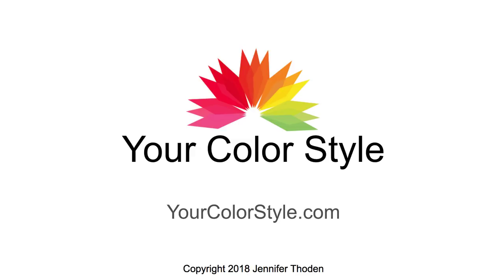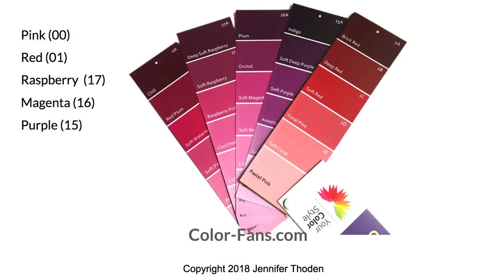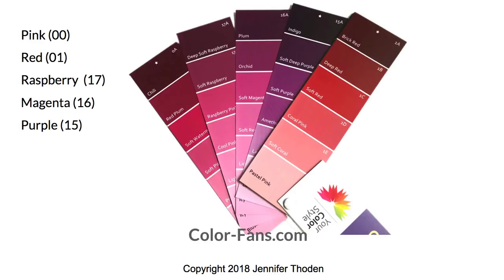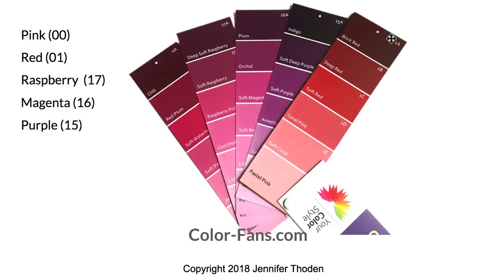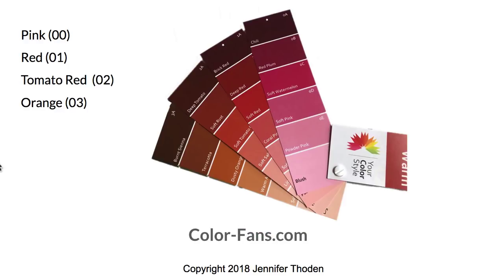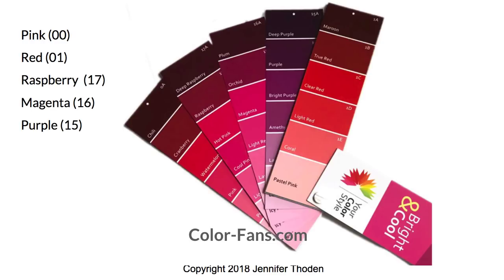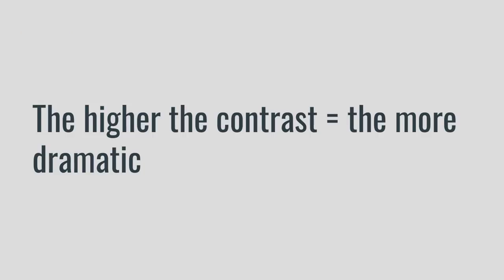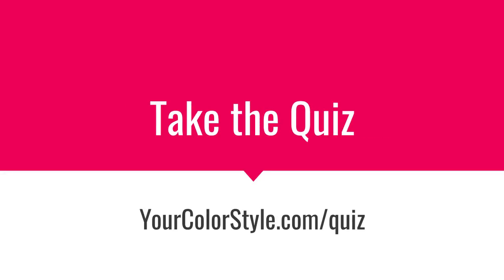Your Lipstick Colors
~ Jen shares with you how to identify your best lipstick colors using your color fan. She also shares how to wear your lipstick colors for different effects